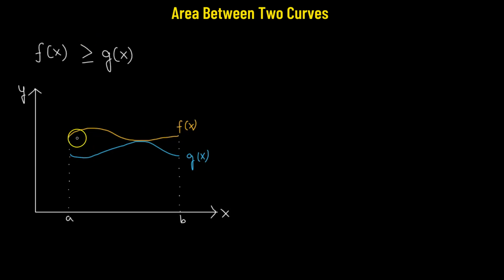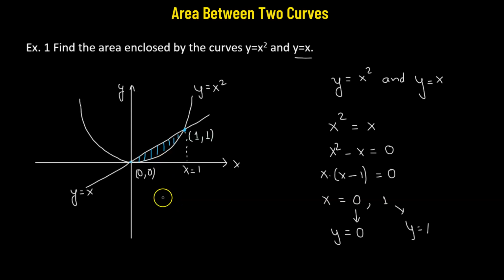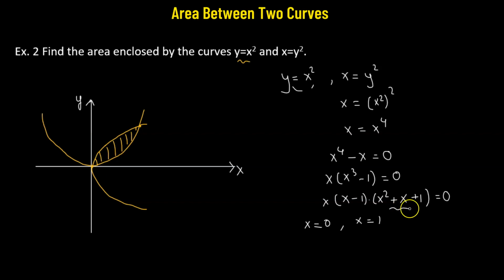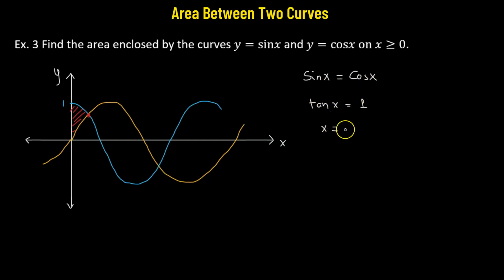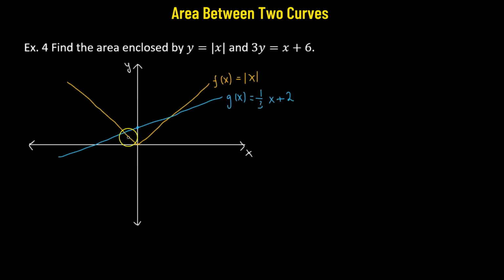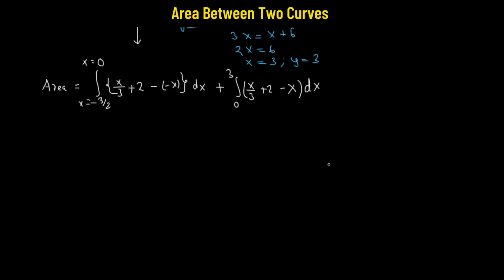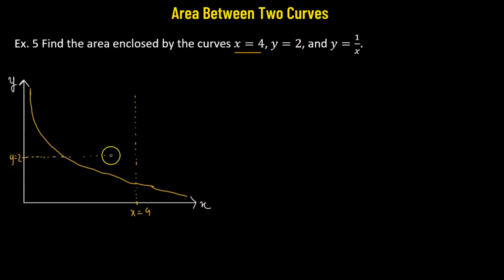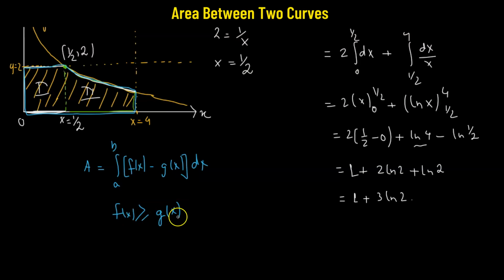Calculus 1 | Lecture 33 | Application Of Integration - Area Between Two Curves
Welcome to Lecture 33 of our Calculus 1 series, where we delve into the fascinating world of Application of Integration, specifically focusing on the computation of the area between two curves. In this academic session, we will explore the intricacies of integrating functions to determine the enclosed region's area, a crucial concept in calculus.

📚 Topics covered in this lecture:
1️⃣ Understanding the concept of the area between curves.
2️⃣ Setting up the integral for finding the area.
3️⃣ Solving real-world problems using the area between two curves.

Whether you're a college student brushing up on calculus or an enthusiast seeking a deeper understanding of mathematical applications, this lecture is tailored for you. Join us as we unravel the mathematical elegance behind the area between two curves, bridging theory and practicality in the realm of calculus.
About